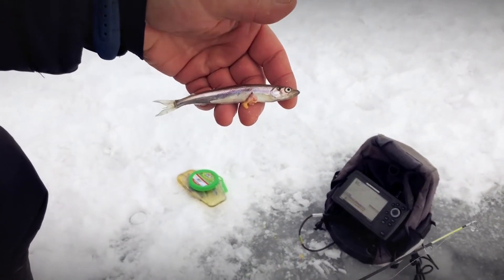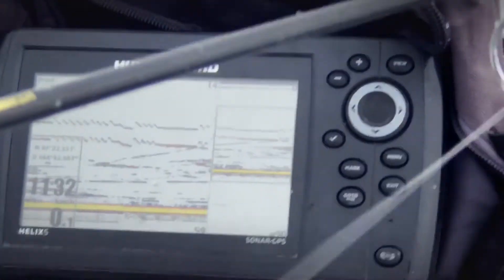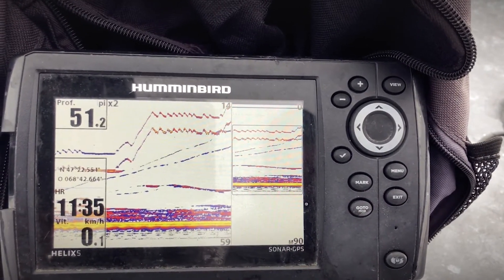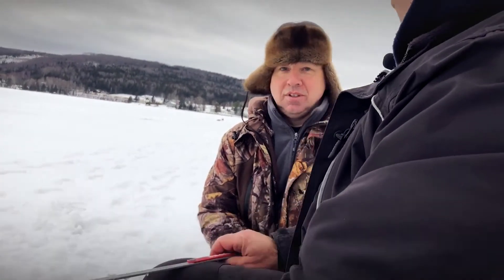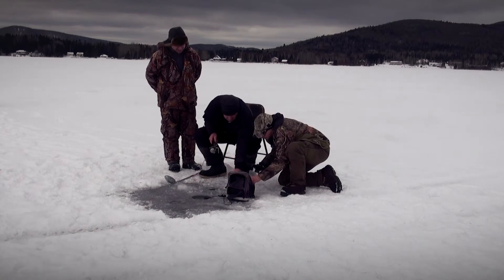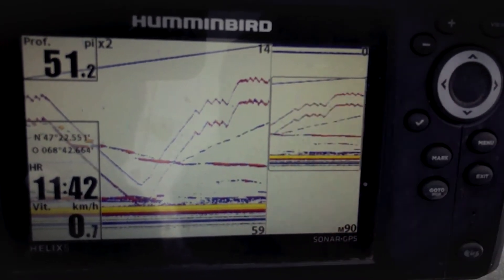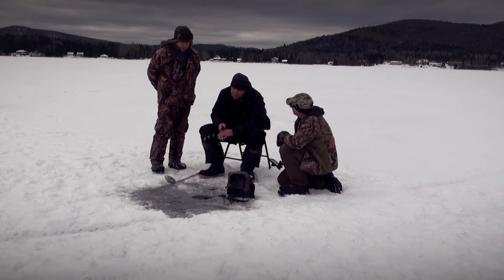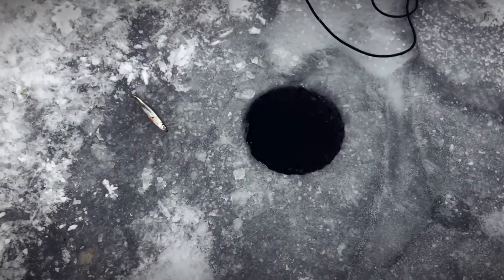Chasses-tu?: Pêche blanche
Éric est accompagné d’un spécialiste de pêche bien connu de sa région, Dany Provencher, qui l’emmène taquiner la truite grise à la pêche blanche.